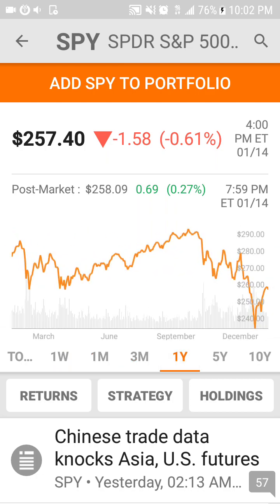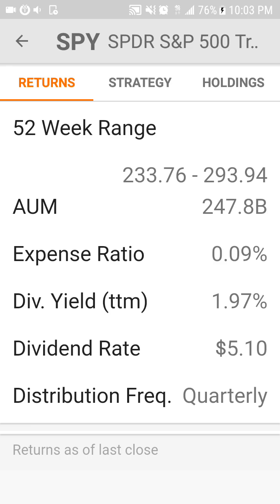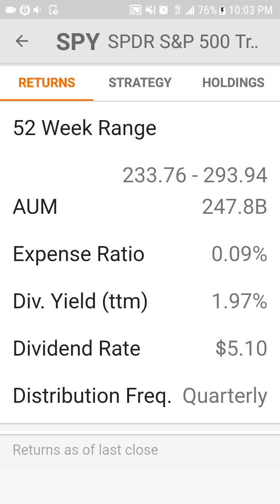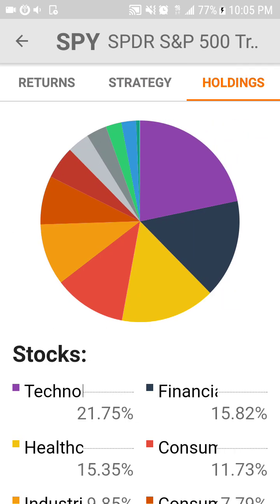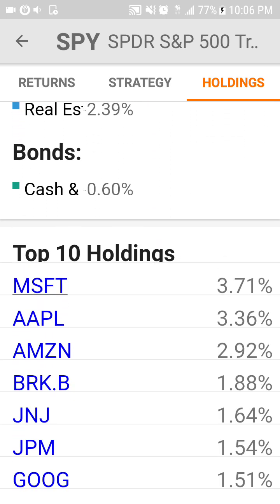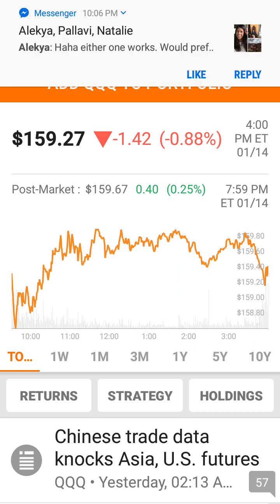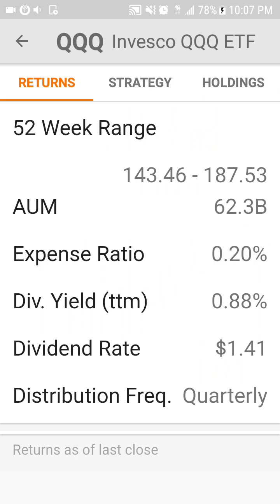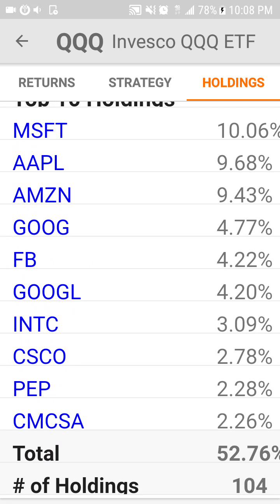How To Analyze ETFs / Mutual Funds? | Investing 101 for Beginners